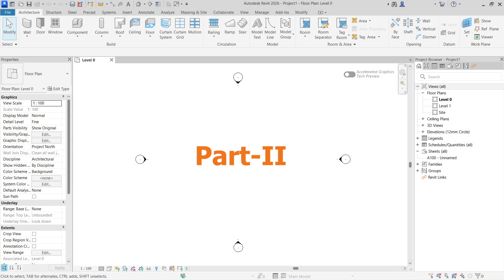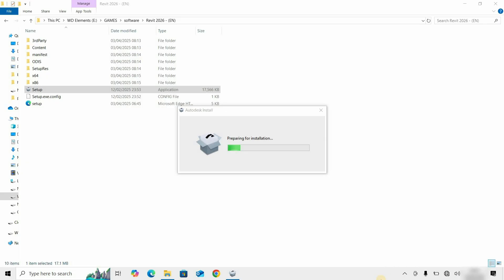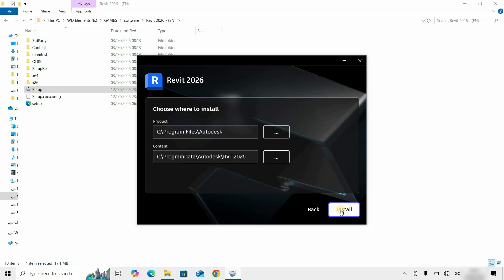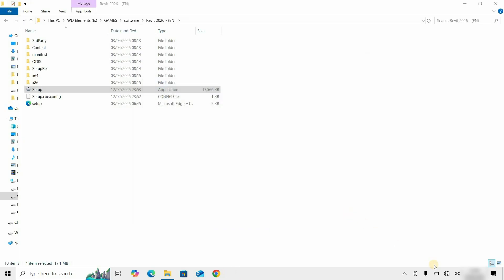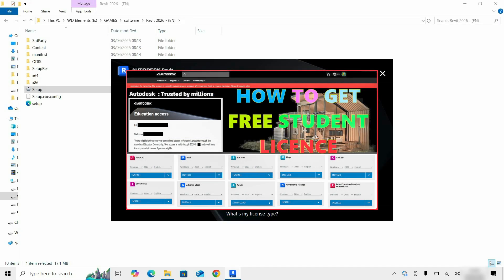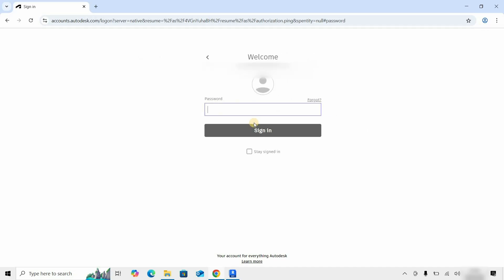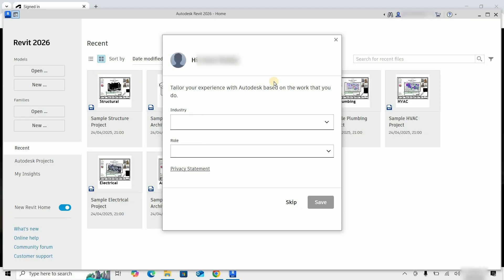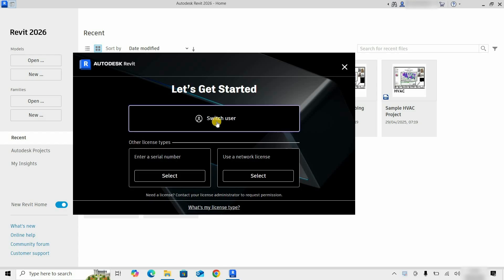Install Revit 2026 | Student Licence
Are you ready to take your architectural design skills to the next level? In this step-by-step tutorial, I'll guide you through the process of installing Revit 2026 the industry-leading software for building information modeling (BIM). Whether you're a seasoned professional or just starting out, this video will provide you with all the information you need to successfully install Revit 2026 on your computer. Don't miss out on this opportunity to enhance your design capabilities and streamline your workflow.